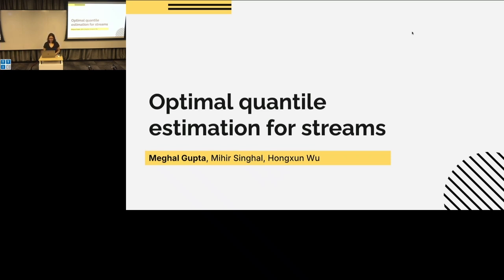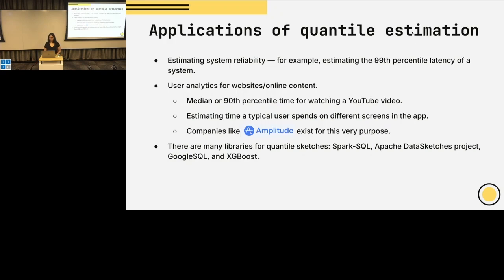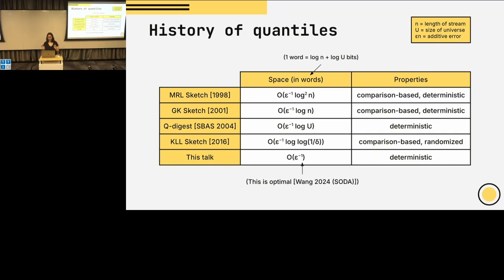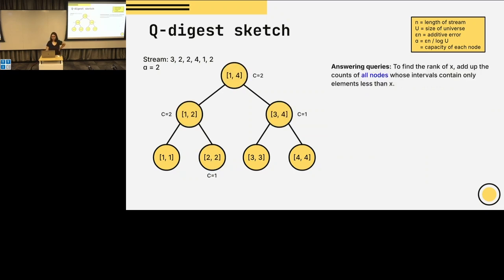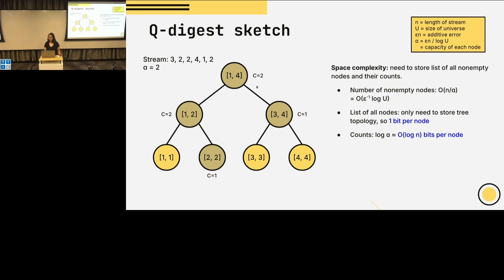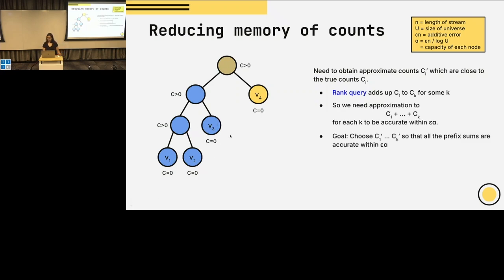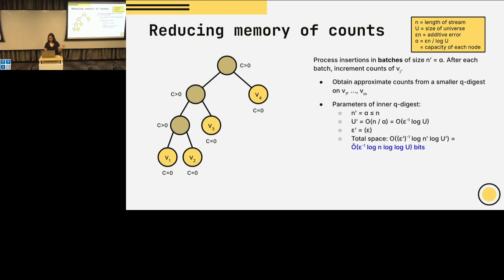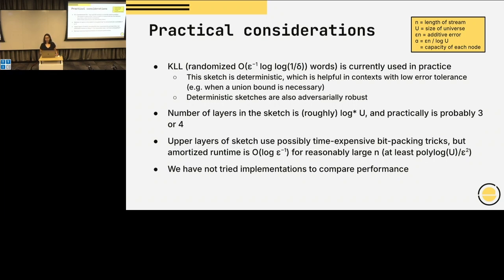"Optimal Quantile Estimation: Beyond the Comparison Model" - Meghal Gupta, YRSS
Originally presented on: Wednesday, December 4th, 2024 at 11:00am CT, TTIC, 6045 S. Kenwood Avenue, 5th Floor, Room 530

Title: "Optimal Quantile Estimation: Beyond the Comparison Model"

Speaker: Meghal Gupta, UC Berkeley

Abstract: Estimating the median of a stream is one of the most basic problems in data sketching. Precisely, given a stream x1, x2, x3, …, xn of elements from some universe of size U and an accuracy ε, the goal is to give a space/time-efficient algorithm that outputs an element with rank between (1/2-ε)n and (1/2+ε)n. Estimating arbitrary quantiles has the same space/time complexity as estimating the median.

The simplest approach to quantile (or median) estimation stores every element individually, requiring nlogU memory. However, numerous algorithms have been developed that achieve significantly better bounds. Despite these results, the optimal algorithm was not known prior to this work. In this talk, we will describe an optimal deterministic quantile sketch that uses O(ε-1·(logn+logU)) bits of memory. This improves upon the previous best deterministic algorithm (Greenwald and Khanna 2003) and even upon the best randomized algorithm (Karnin, Lang, and Libery 2016).

This is joint work with Mihir Singhal and Hongxun Wu.

Timestamps:
00:00
00:05 Intro
00:55 Lecture
47:15 Q&A